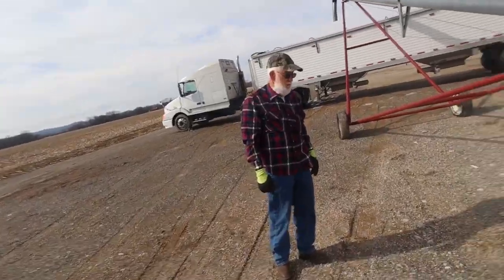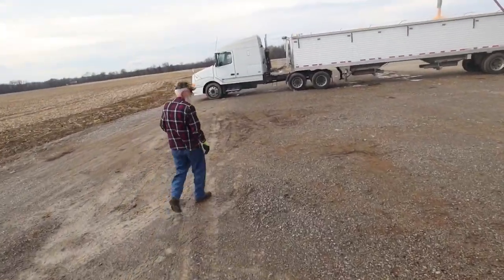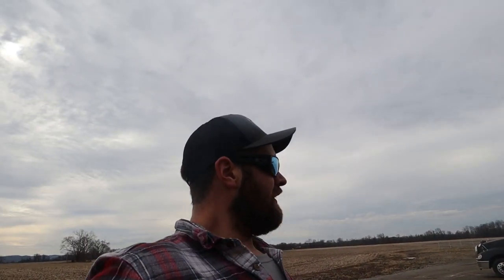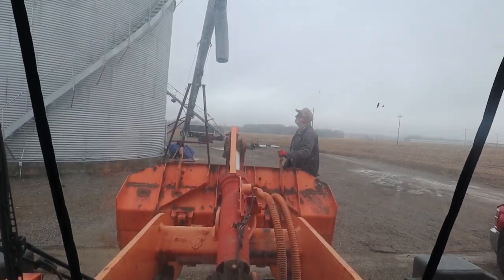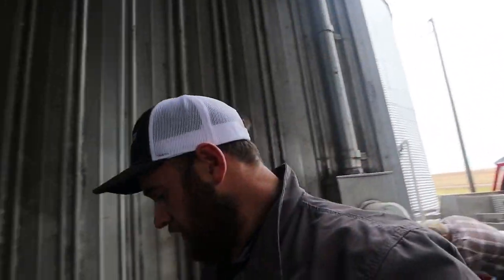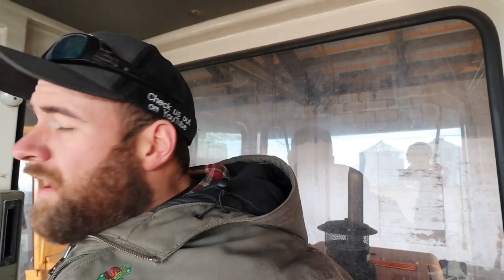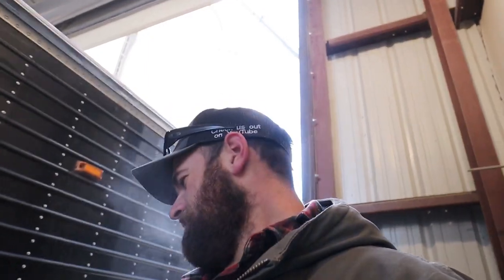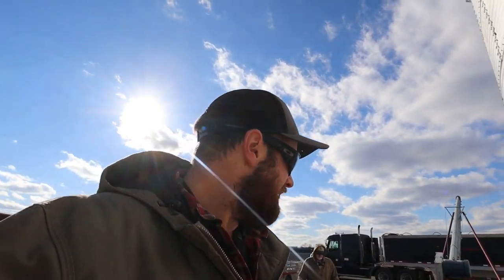Busted Bearings, Massive Flooding And Electric Fire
FAQ
How many acres do you farm.
3500 acres

By using the links you will be supporting the channel as I will receive a small percentage from amazon.

amazon links

VHS converter

Midland Radios

Shoes/boots
If you buy Altras get a size bigger than normal

Camera
Canon G7x
Canon m50
GoPro

Milwaukee impact

Milwaukee grease gun

Milwaukee leaf blower

Hose reel